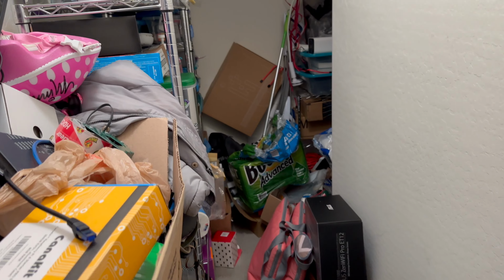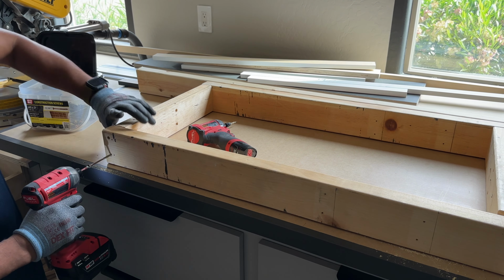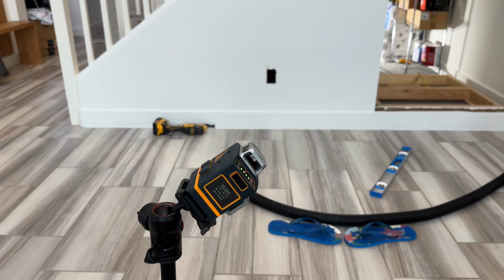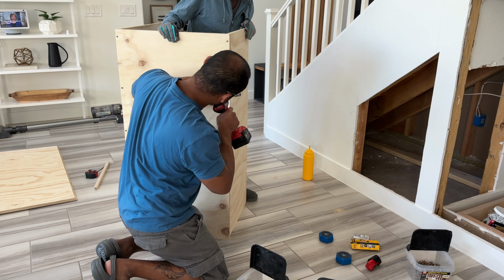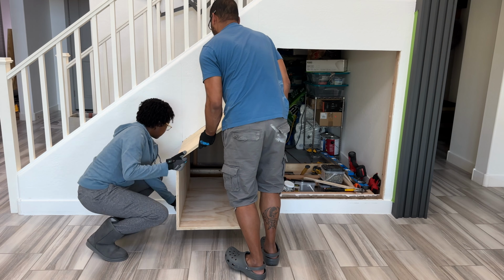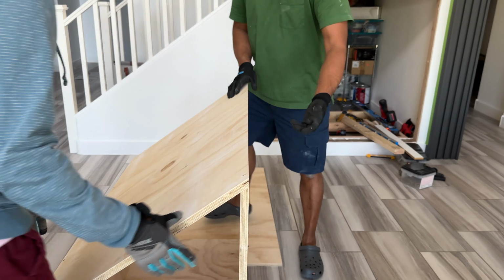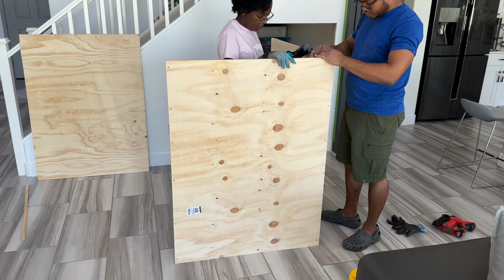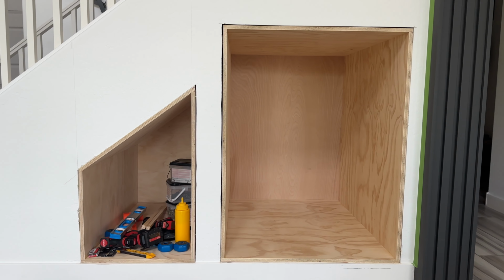DIY Under Stairs Pull Out Storage | Part 1 - Demo Day | Drywall Removal and Storage Box Build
Is there such a thing as too much storage? We definitely don’t think so! Check out how we’re adding functional storage with this DIY under-staircase makeover project. In Part 1 of this project, you’ll see the under-stairs space we’re working with, how we removed the drywall and the storage boxes we built in preparation for the pull-out storage units with shelving. This is going to be one of our best transformation projects! We plan to use the space for bulk pantry supplies and household products but this could easily be used for closet and shoe organization!

| Featured Tools |